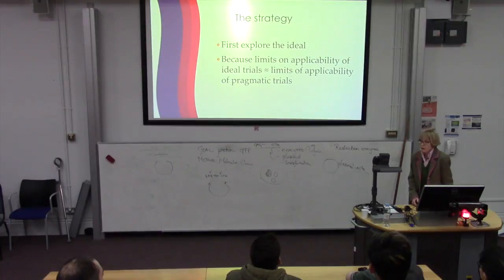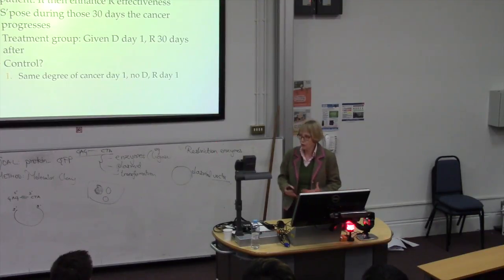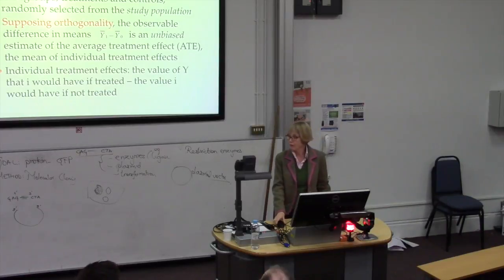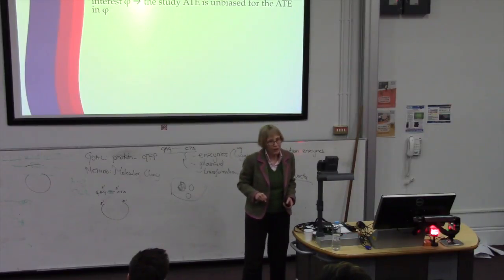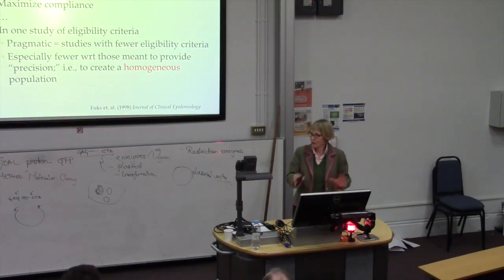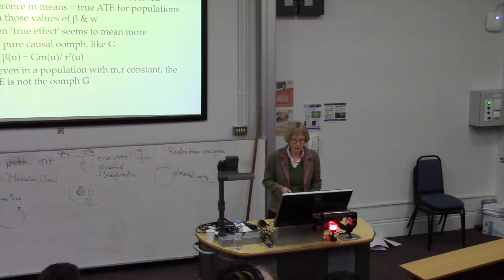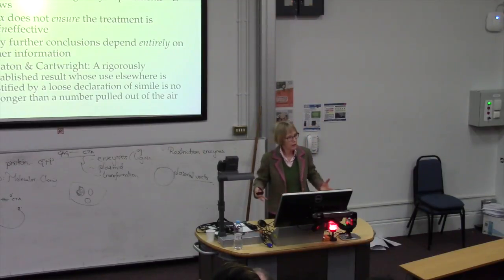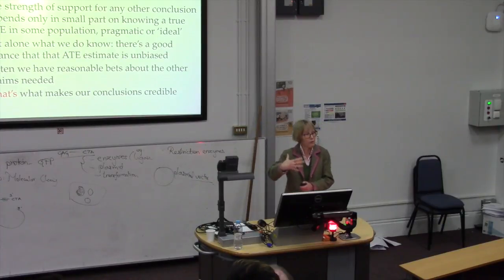'What's the use of pragmatic trials?' Prof Nancy Cartwright